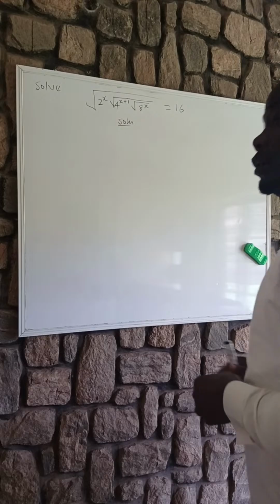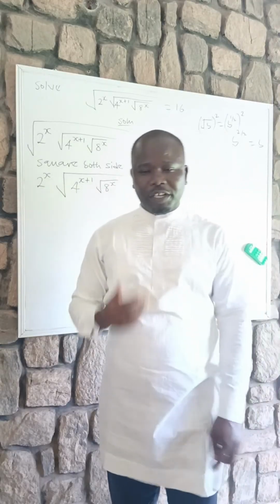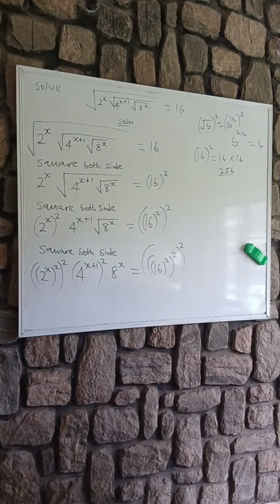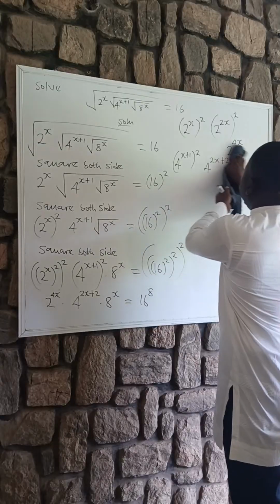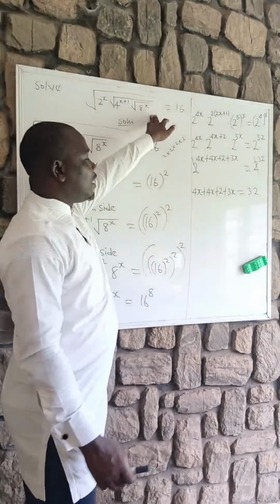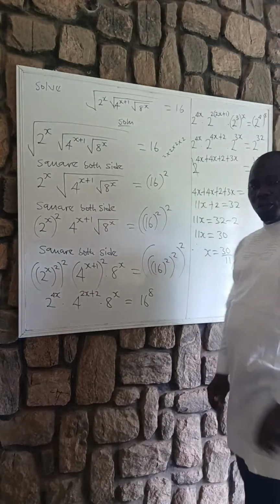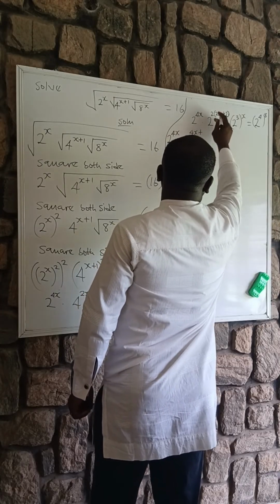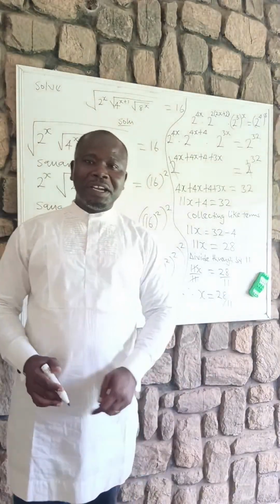How to solve an equation with three(3) square roots